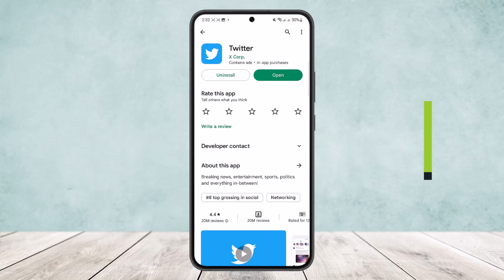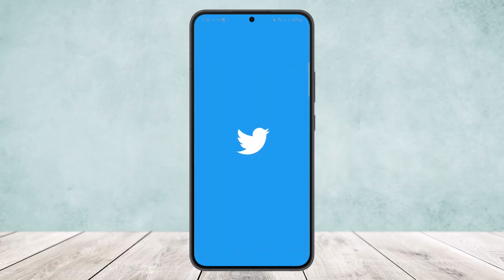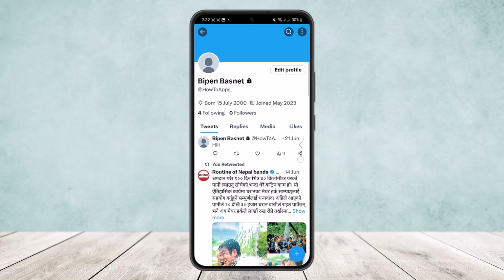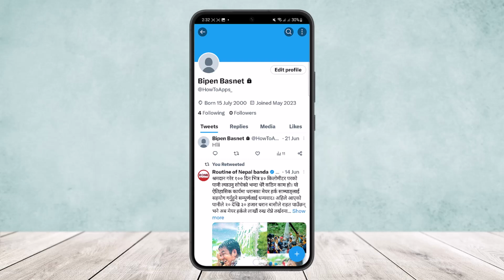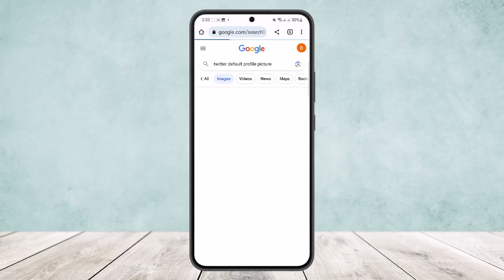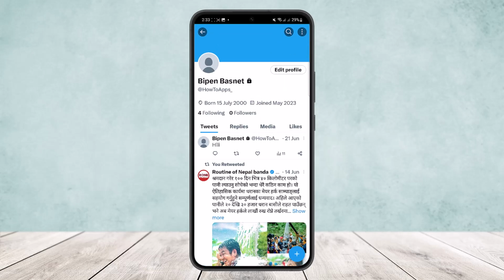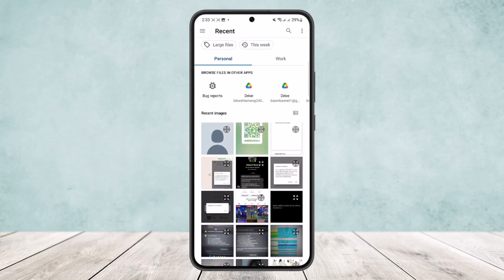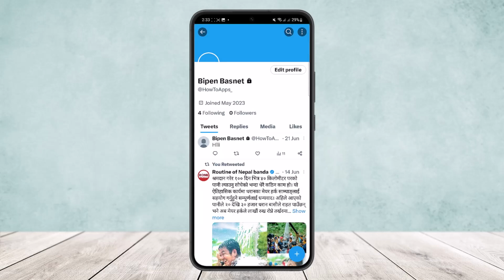How to Delete Twitter Profile Picture !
In this tutorial video, I will simply show you how to delete Profile picture on Twitter. So just make sure to watch this video till the end.

~ Video Chapters:
0:00 Introduction
0:07 Overview
0:30 Delete Profile Pic